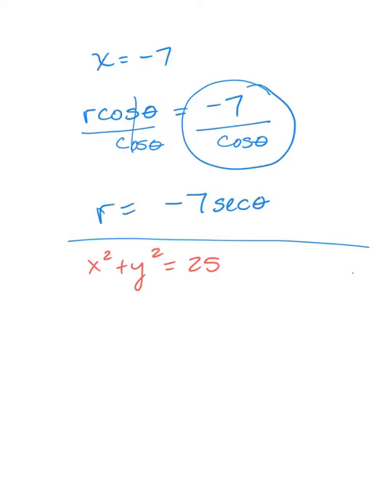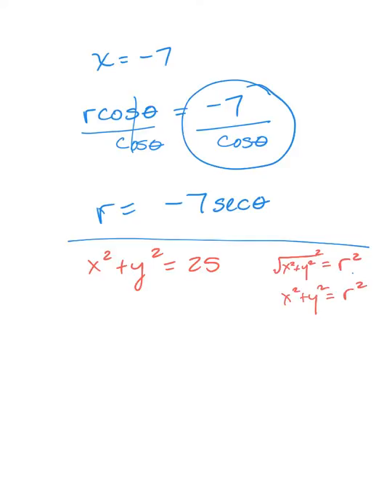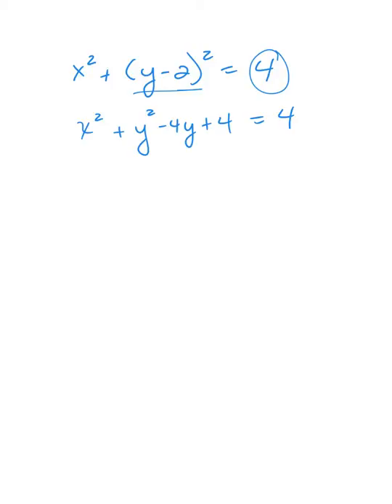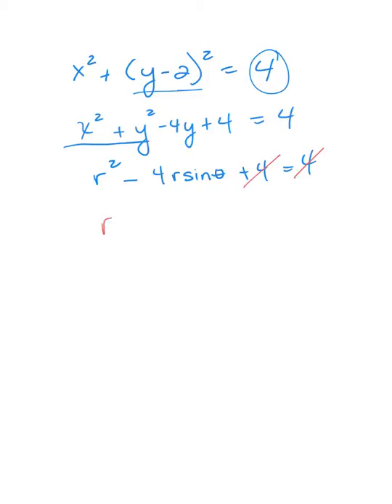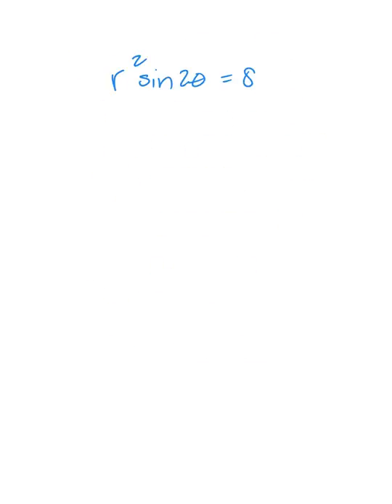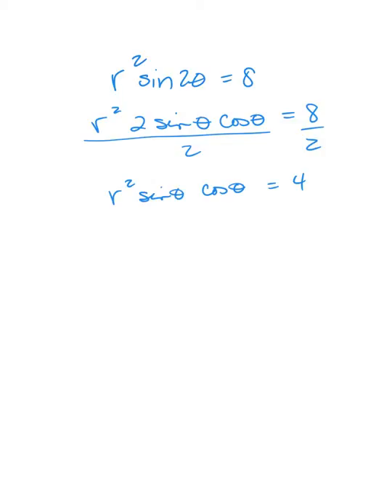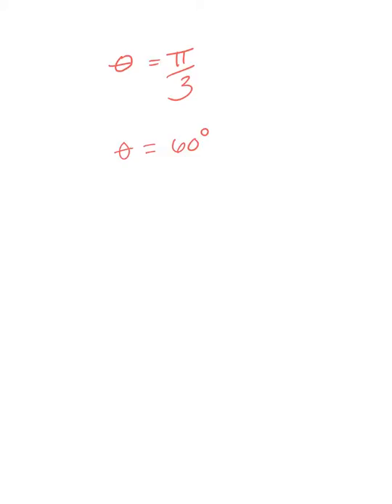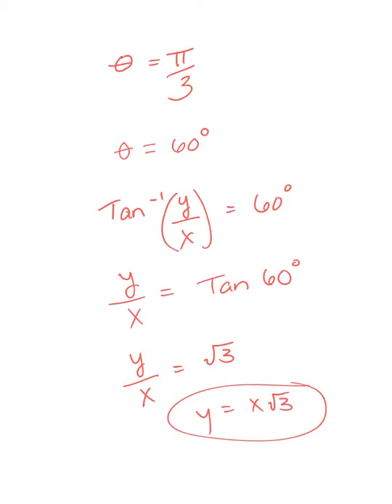Polar to Rectangular and visa versa